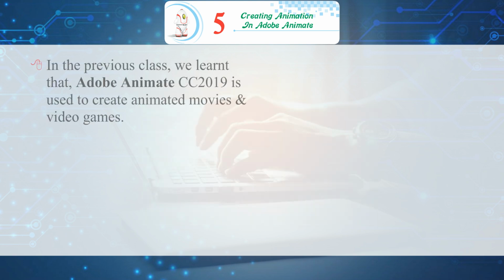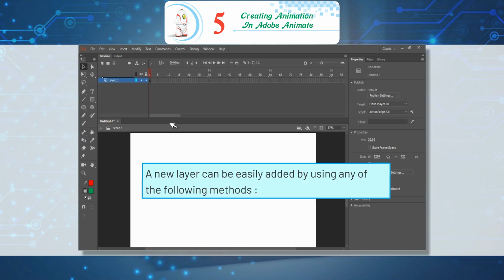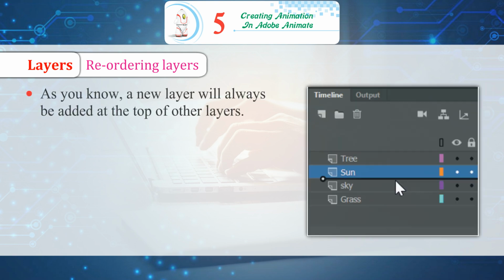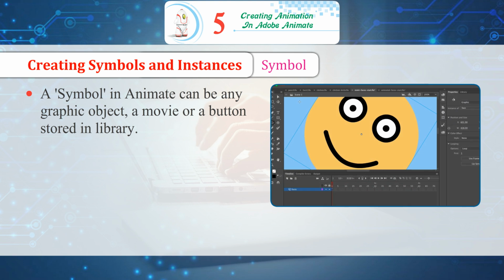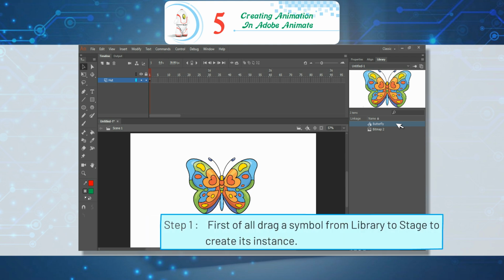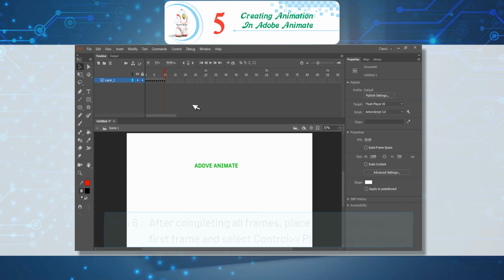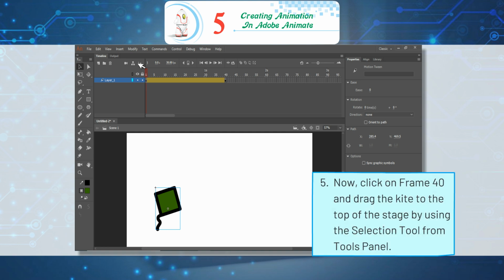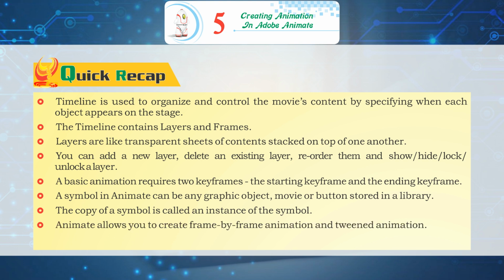Ch 5 | Tanmay Books | Computer | Class 7 | Creating Animation In Adobe Animate | For children